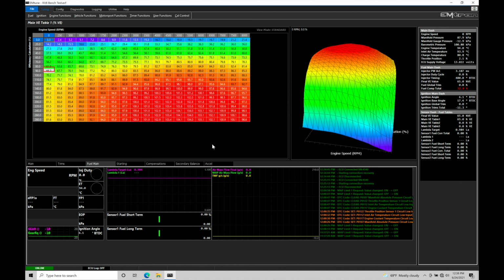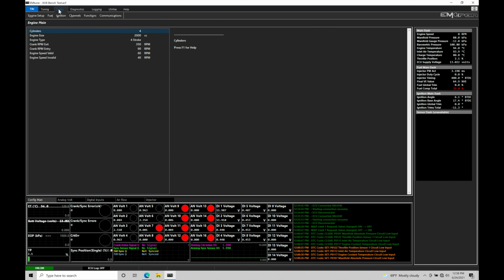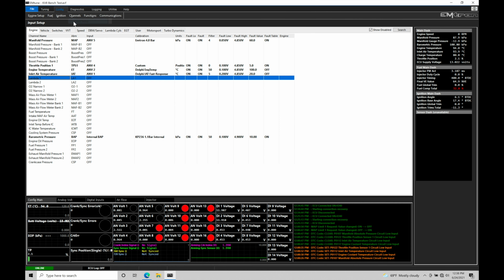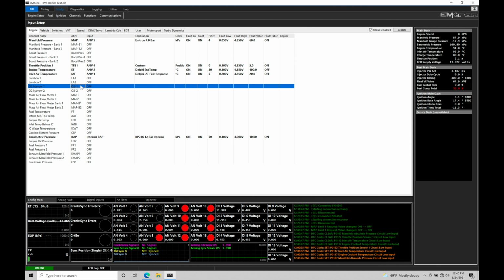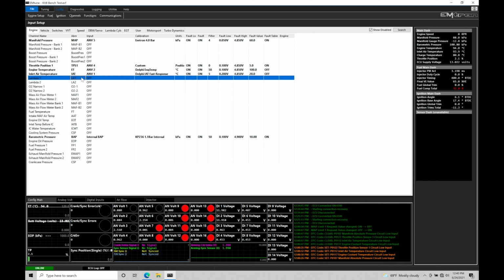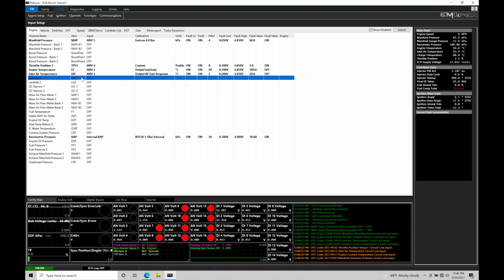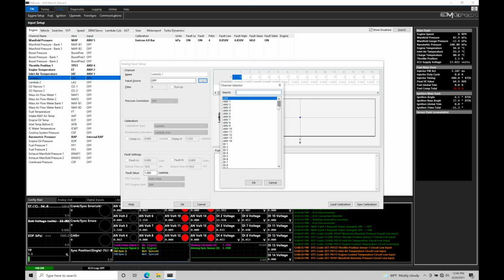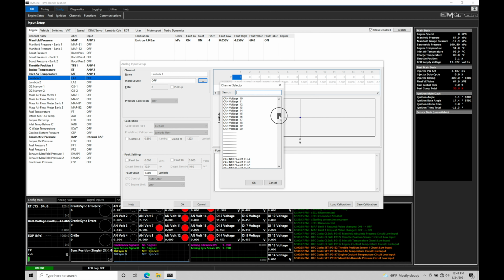Emtron Training Course Part 9: Advanced Analog Input Set-Up | Evans Performance Academy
Emtron Training Course Part 9: Advanced Analog Input Set-Up walks you through configuring various sensor inputs such as pressure, temp, lambda, and user defined to utilize for advanced tuning or logging purposes.